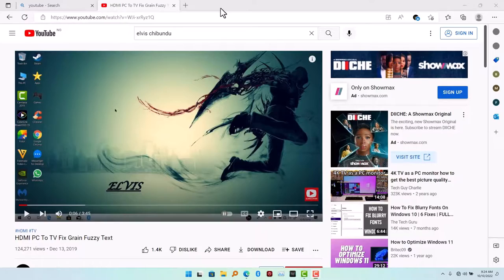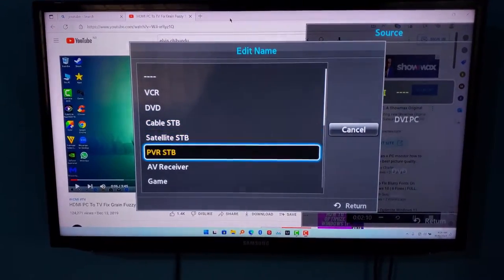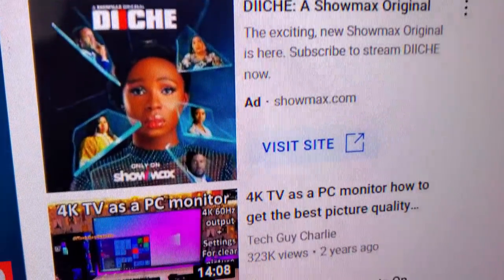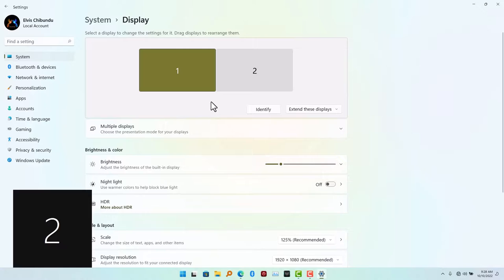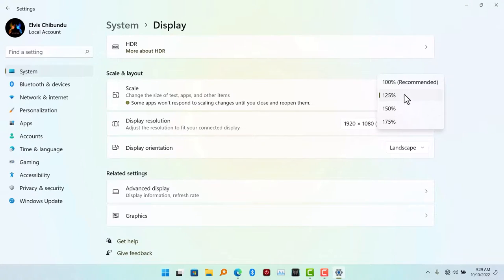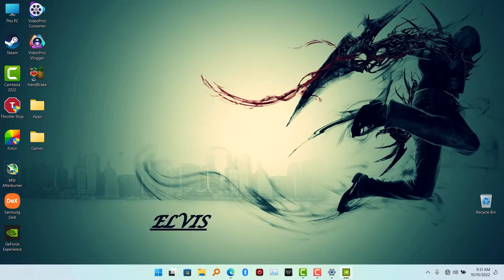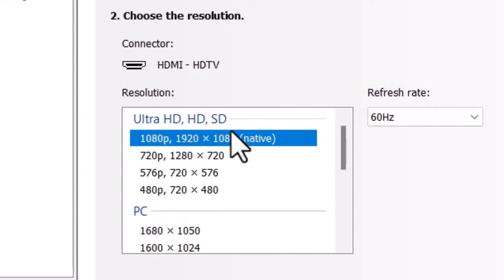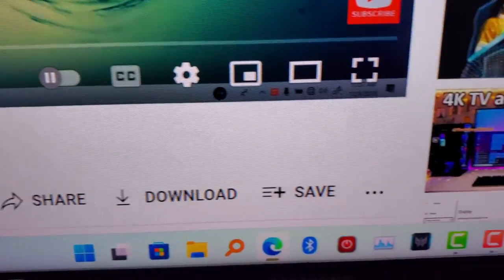HDMI PC To TV Fix Grain Fuzzy Text | New Method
Fix HDMI PC To TV Grainy Text With This Simple Fix With This New Method

You connected your PC to your TV Via HDMI and noticed the text on your screen is fuzzy, not sharp as it supposes to be even at the native resolution of your TV this video will help you fix it... subscribe to my channel if you find this video helpful,